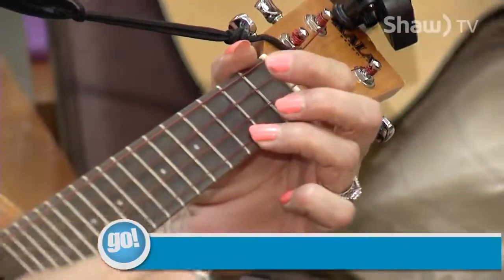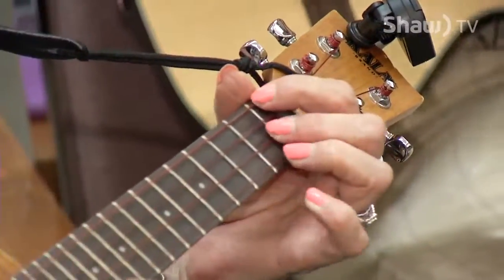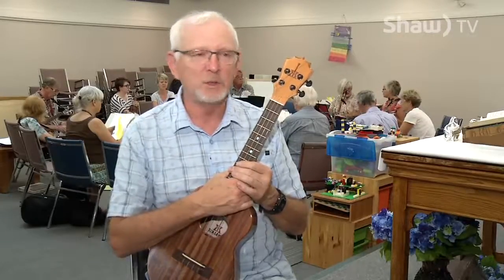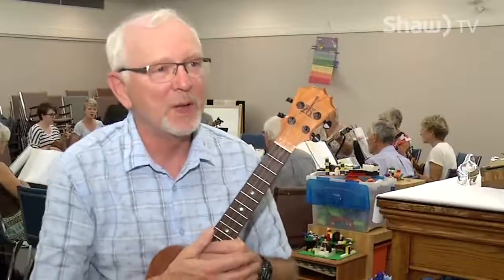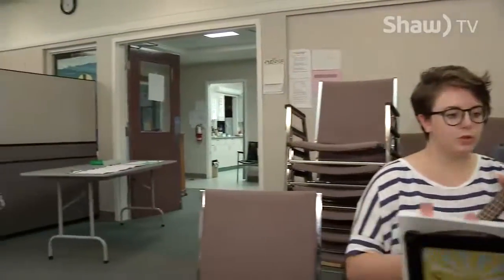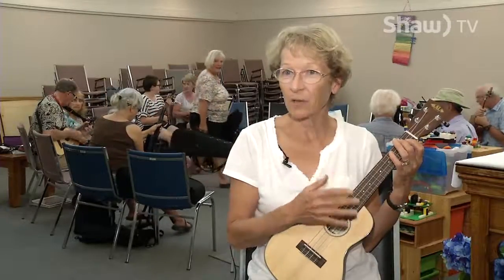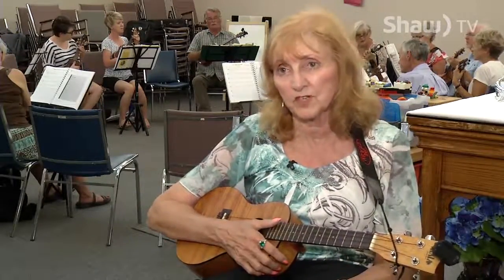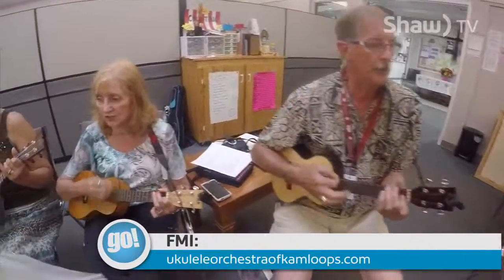Ukulele Orchestra of Kamloops